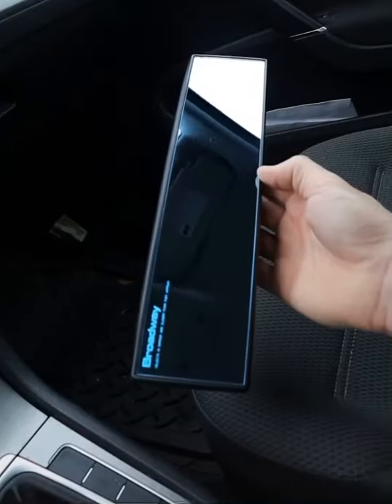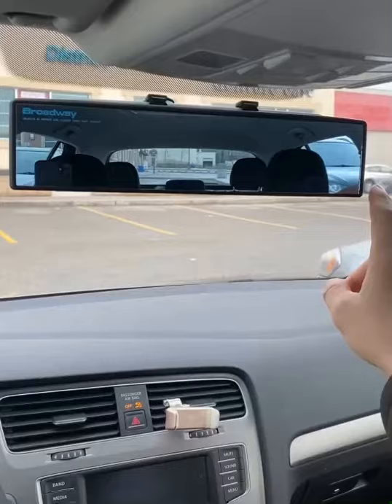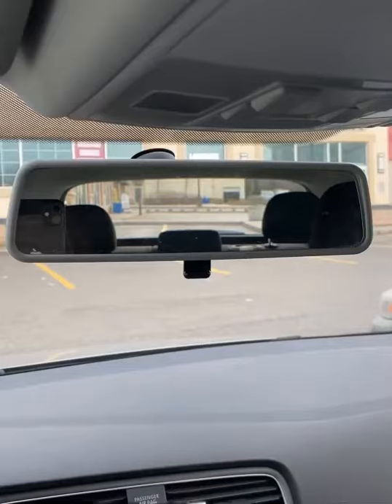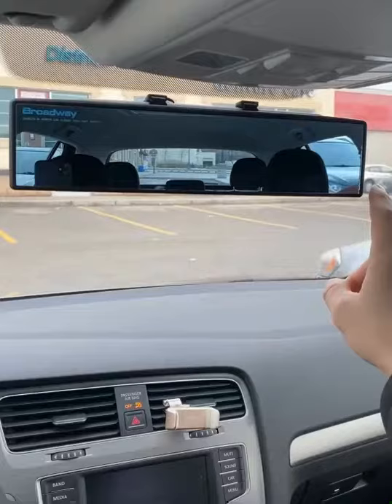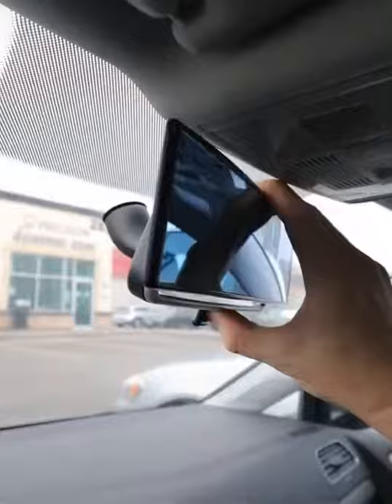Anti-glare Panoramic Rearview Mirror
Product: 300mm Convex Anti-glare Wide-angle Car Rearview Mirror

Material: Glass+ABS

Type: 30cmX6.5cm

Suitable: Universal for all the cars

Feature:

--The level of surface design is curved for a better view.

--Anti-glare wide-angle mirror.

--High-definition glass makes the image clear and sharp, and has a wide field of vision.

--Easy to install, the angle of the mirror can be adjusted.

--High safety and safer driving.

Noted:

The pictures are for reference only. The actual product shall prevail. Your satisfaction is our most concern.